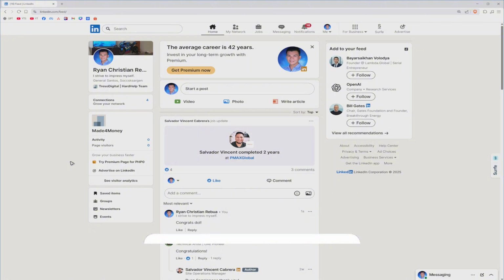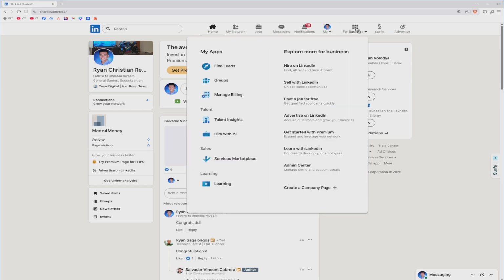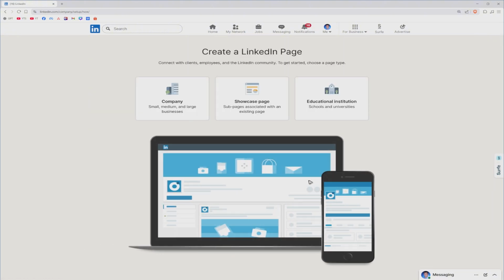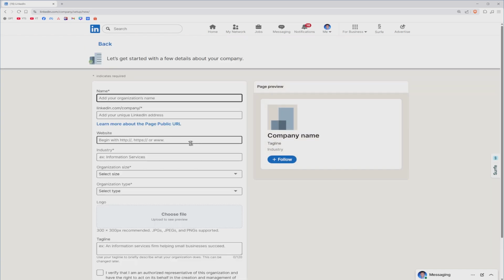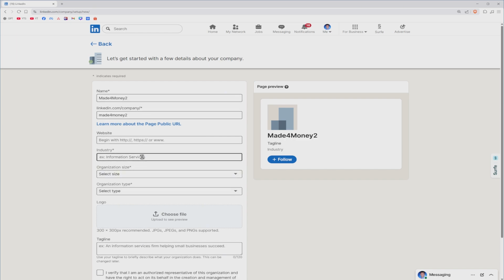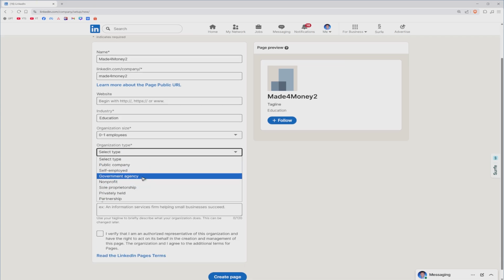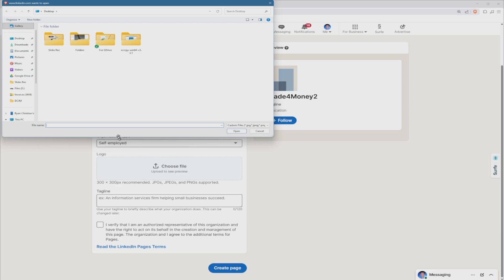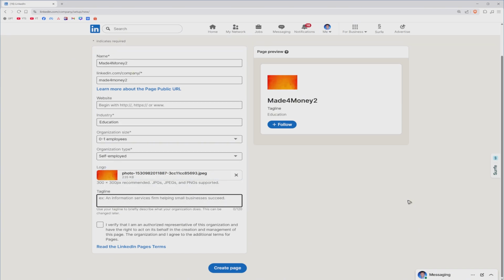How To Create LinkedIn Company Page (Full Guide 2026)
How to create LinkedIn company page

In this video, I will show you how to create a LinkedIn company page step-by-step. Whether you’re starting a small business or managing a corporate brand, having a LinkedIn page helps increase your visibility and credibility online. I’ll guide you through setting up your company profile, adding a logo and banner, customizing your page description, and optimizing it for SEO. By the end of this tutorial, your business will be ready to attract followers, showcase updates, and generate leads on LinkedIn effectively.

00:00 Introduction
00:10 How to create LinkedIn company page full guide